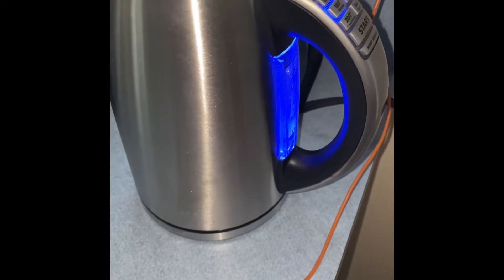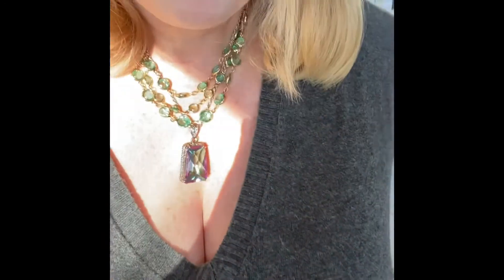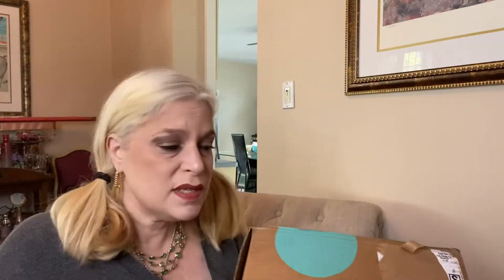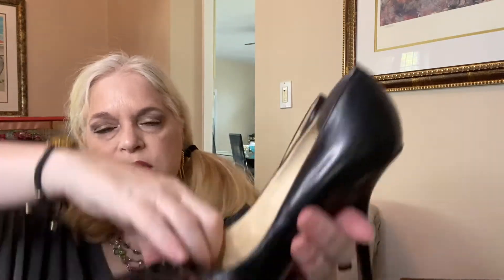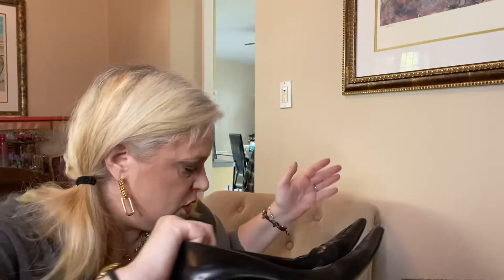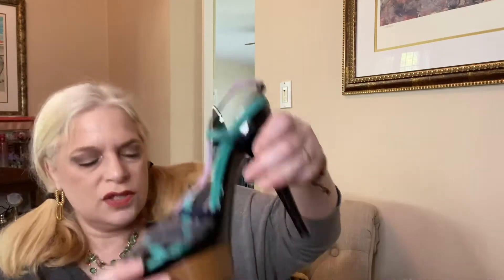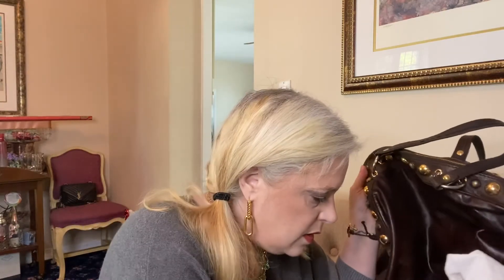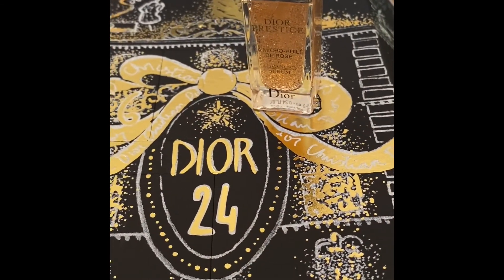Vlogmas Day 6-ThredUp Designer Box-Gucci, JimmyChoo, Prada & ! Holiday Decorating! Sunny Day In NY!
Vlogmas day 7-ThredUp Designer Box-Gucci, Jimmy Choo, Prada & More! Holiday Decorations! Sunny Day In NY!

**This video is intended for adults over 16
years old ONLY!

Hi Everybody!

Come into my crazy world and have fun watching me unbox mystery/rescue boxes, subscription boxes, see my thrift finds, make-up hauls, watch me source from new places, see my crazy make-up collection, watch a really cool 50 + y/o Mom have fun and occasionally talk about what it’s like to live with an invisible illness (I have Ankylosing Spondylitis), get to see my beautiful puppies and meet my amazing family AND... you never know what else I might do or say! Who says being over 50 can’t be fun, even when you have many hard and painful days! Let’s get to know each other!

All mail/packages go to:
Kari Testa
10 Bay Shore Ave.

Meet me on other platforms too:
Kari T’s Says

My selling platforms:
@kptesta on Poshmark

Sites I use to source and sub boxes I get (in no specific order) info:

Shein:
I get some points to redeem at checkout, for some money off, if you use my link

Bark Box:
$29 monthly
$26 6 months
$21 year plan

Boxycharm:
$21 a month
$231 Yearly
I receive a few Boxycharms to help build towards a product redemption if you use my code

Beat face subscription box:
Monthly (cancel at anytime)
Every 2 months $39.99 (save a little money)
4 months $76
6 months $113 (same even more money)
12 months  $225( Ultimate savings!)
*Each plan renews when expired*
 So approximately $20 a box for 5-9 full size  beauty and beauty tool items!!

To repair shoes or a bag. I get nothing! Just a link to help you find a reputable, well known place:

**Do not feel obligated to use any of my links! If you do, I get a small referral fee or free box and that is listed in each link above if I do! Thank you in advance, I really appreciate it!!

I started my channel for two reasons. 1) To showcase my selling platforms and 2) To feel like I am a part of the world again. It’s a very hard reality to have a disease with no cure and that changed your life as you knew it. I got so much more out of having my YouTube channel then I ever could have dreamed of! You’ll never know how much I appreciate you! You make me smile daily and help me through the roughest of days!! Remember, be YOU!! Caio